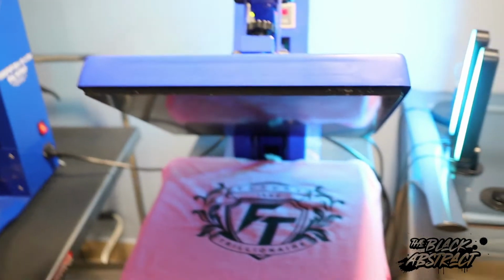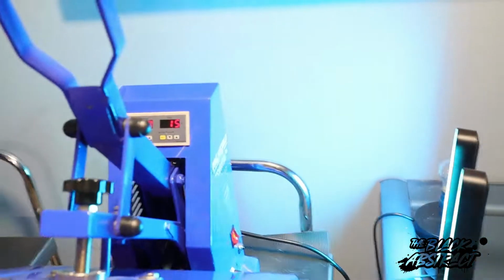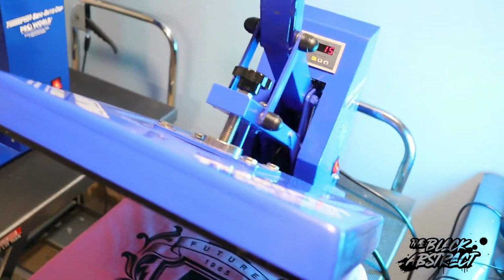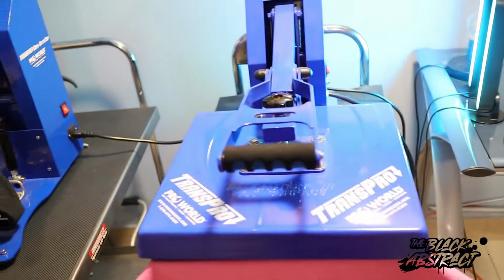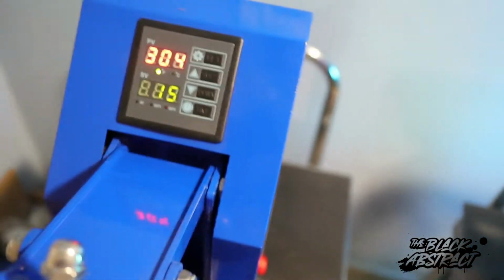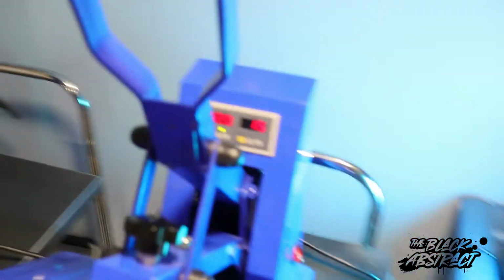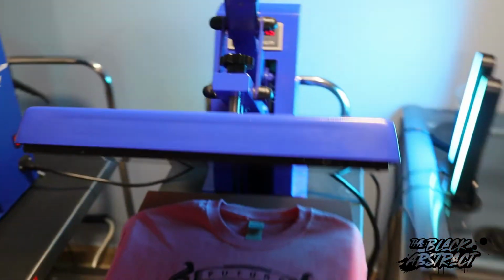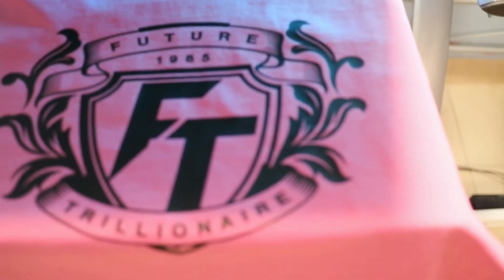THE BEST HEAT PRESS & HAT PRESS FOR STARTING A T-SHIRT BUSINESS | PRO WORLD TRANSPRO 15X15 (REVIEW)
THE BLACK ABSTRACTS'S GEAR LINKS

Main Camera
Canon EOS 6D Mark II

Mic pre-amps

Good Cheaper Cameras I Use
Logitech BRIO UHD 4K Webcam

Main Microphones
Shure SM7B Vocal Dynamic Microphone

Good Cheaper Mics I Use Sometimes
Samson Q2U USB/XLR Dynamic Mic

Shotgun Mics
Rode VideoMic Pro+ Condenser Mic

Soundboard/Mixer
Focusrite Scarlett 2i2

Lights
Neewer 2 Pieces Bi-color 660 LED Video Light and Stand Kit
Neewer Ring Light (secondary lights)
IVISII G2 Pocket RGB Camera Light
Philips Hue Play White & Color Smart Light

Show Notes Computer
iPad Pro 2020

WHAT DID YOU THINK ABOUT VIDEO?